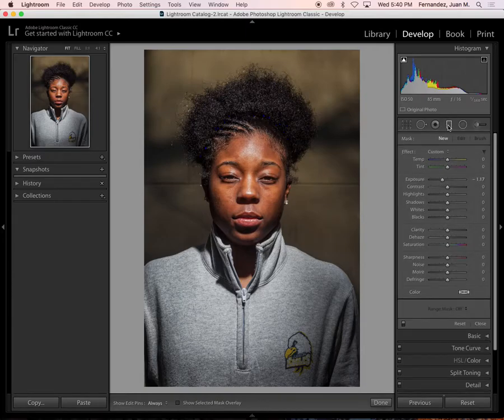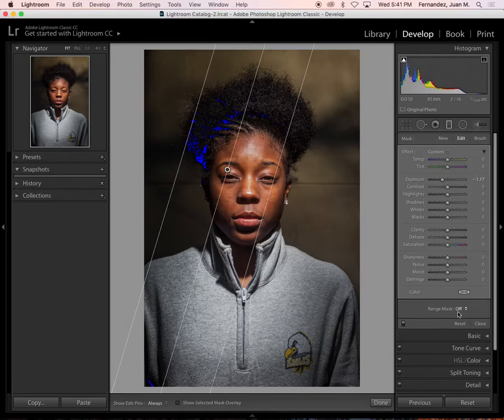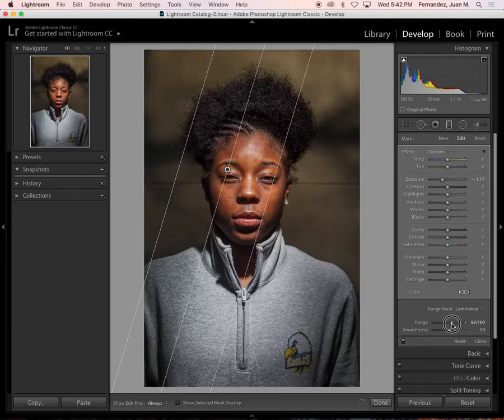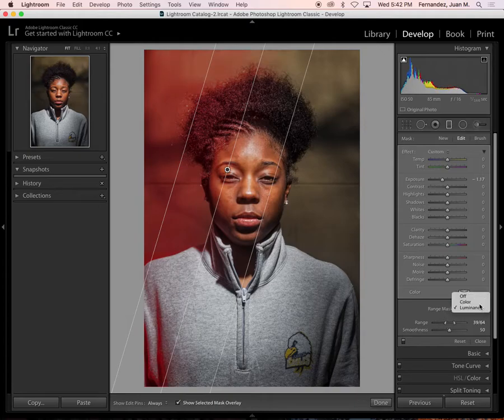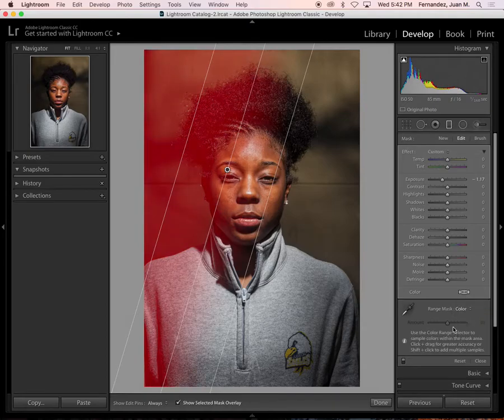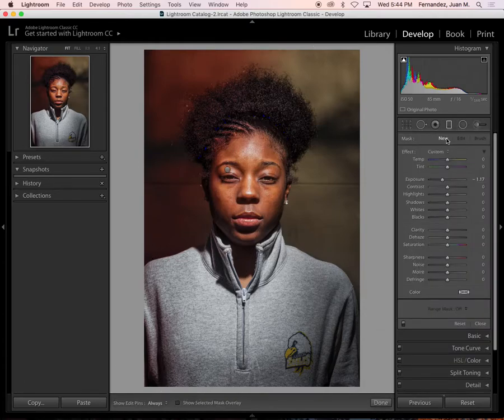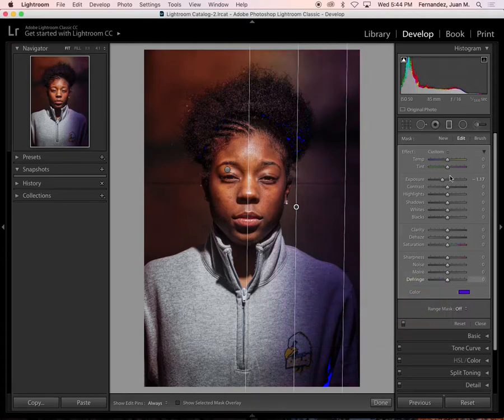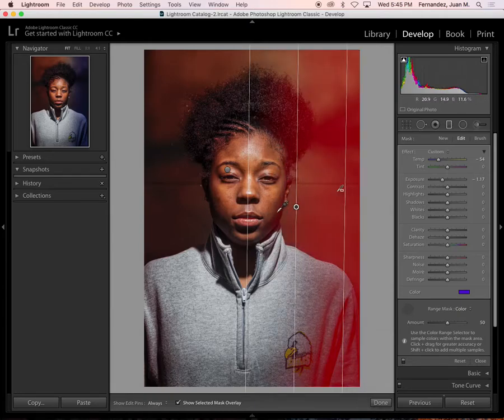14 Local Linear Gradient